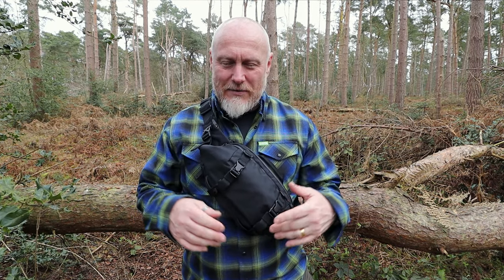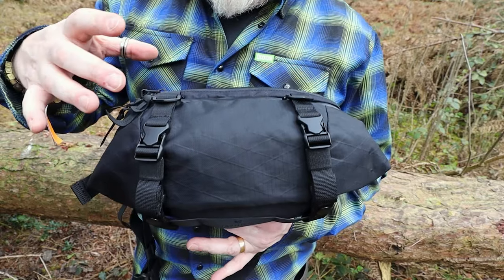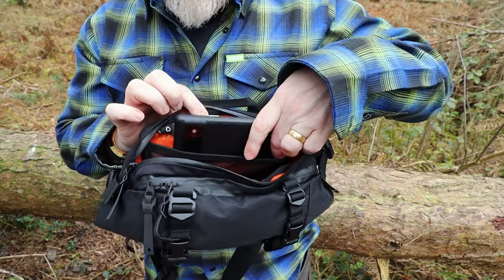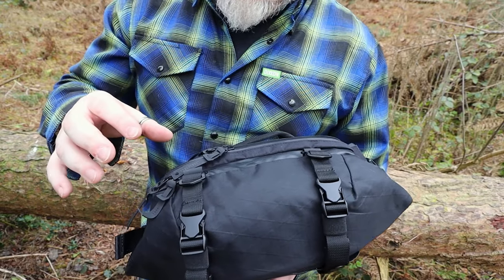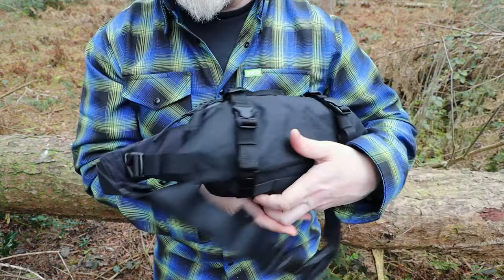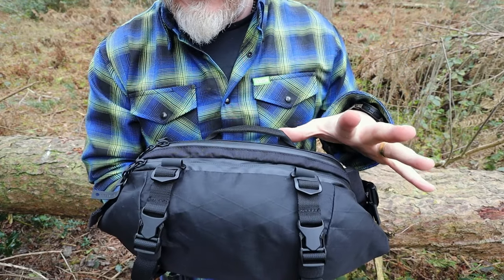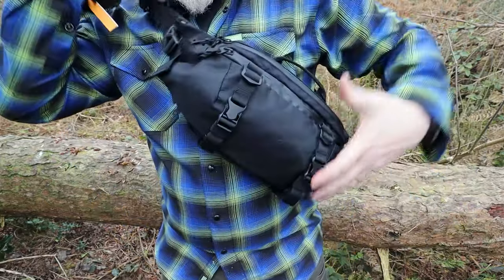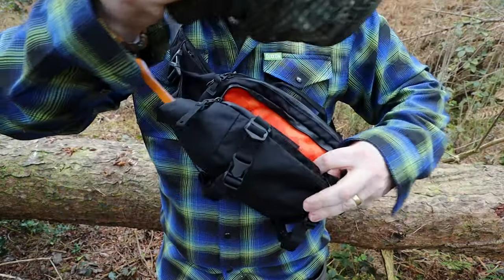Unlocking the Mysterious Code of Bell - Crossbody Sling Pack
Discover the "Code of Bell - X-pod II cross body bag" – the ultimate blend of style and functionality! 🎒 Join us as we uncover its sleek design, durable construction, and intuitive organization system. Learn why the X-pod II is a game-changer for urban explorers and tech enthusiasts alike.

CORRECTION X-Pac vs ECOPACK
Although they look similar, the X-pac and the ECOPACK are two different materials made by two different companies made in the US.  The colour Pitch-Black (the colour I featured here) is made from the X-pac, however the other colour versions (i.e. Hybrid colors) are made from the ECOPACK.  I misunderstood the two different fabrics and how they're used across the different packs wanted to make sure it was correct here